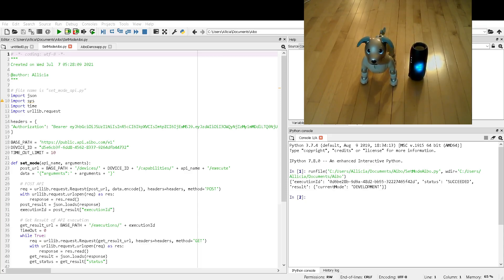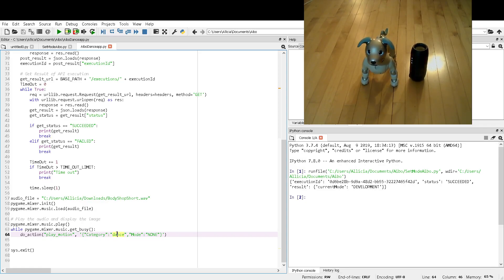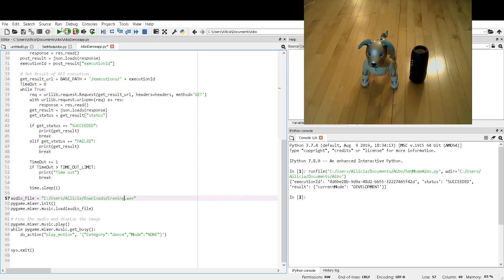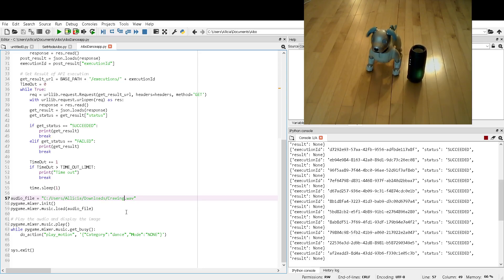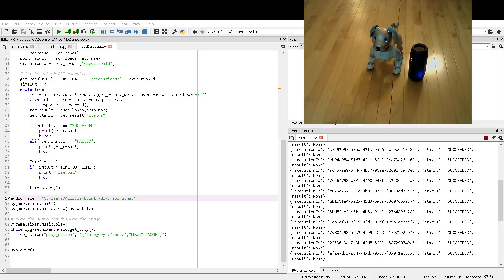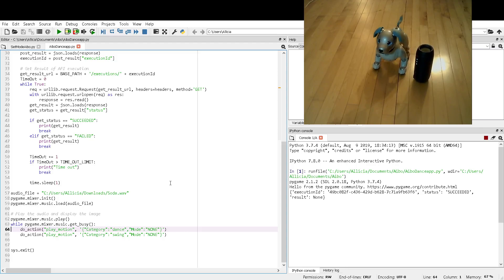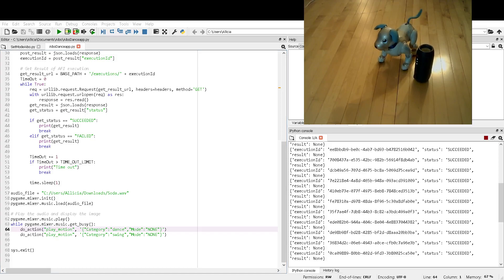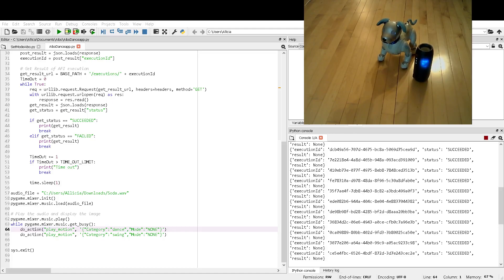Sony Aibo API: How to make your aibo dance to music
Hello everyone! Long time no see! Been dealing with a lot this year with a new job and new house. Here is a video of a program I wrote to make your aibo dance to music you have on your computer. This is the start to hopefully making a linkable app where your device detects music in the background and has aibo dance to it depending on the speed of the beat. This will be a fun project and I hope you enjoy!

Excuse loud computer fan noises because my computer is literally so old that it struggles to run much these days.